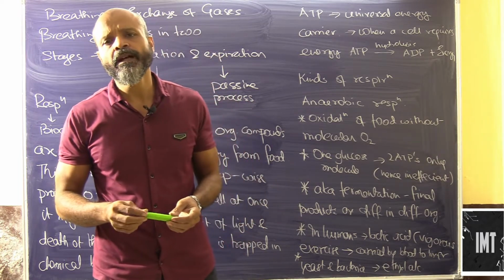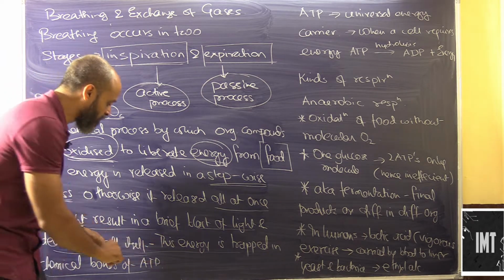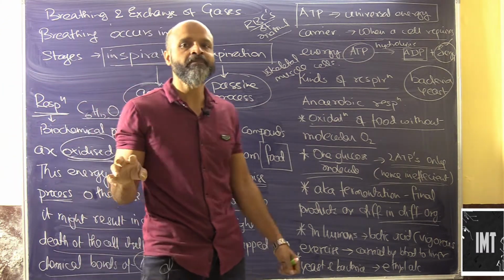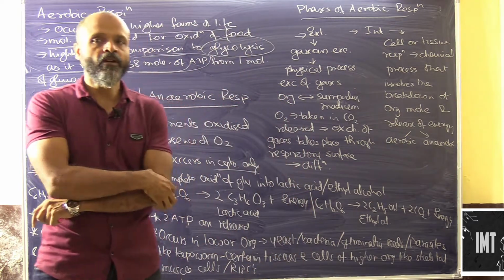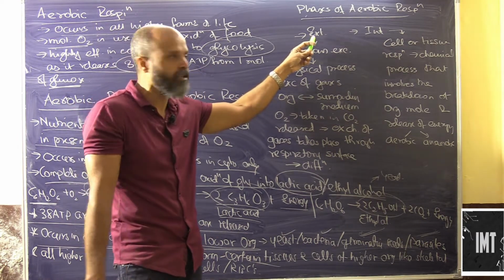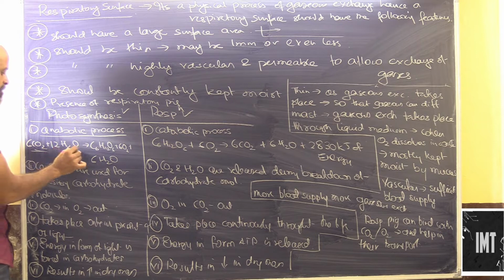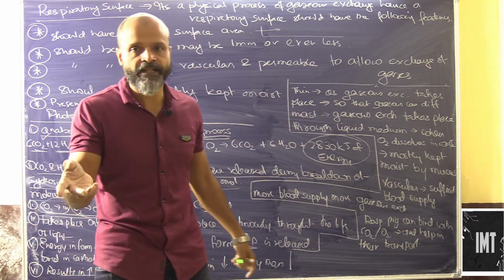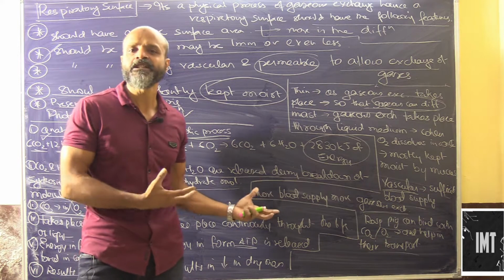Ignited Minds Tutorials -Biology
Resispiration part 1